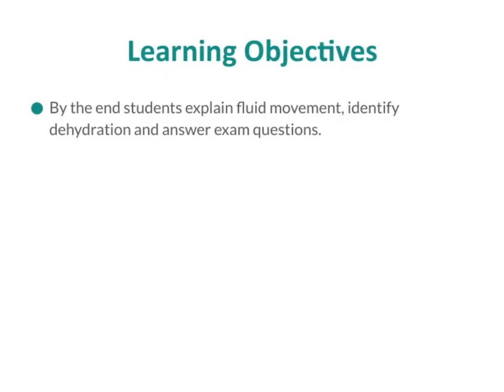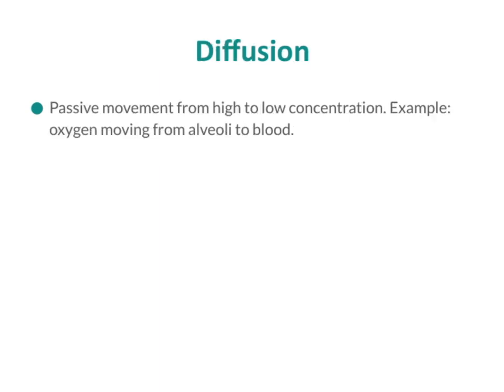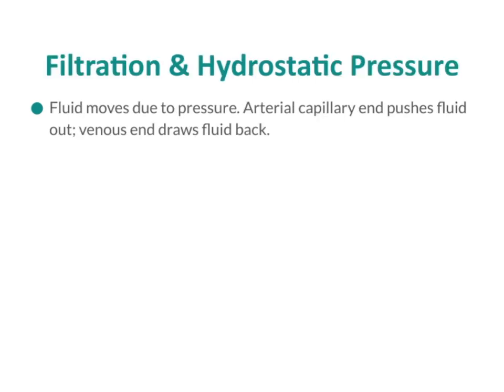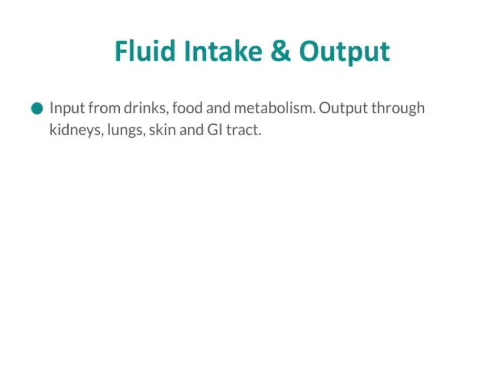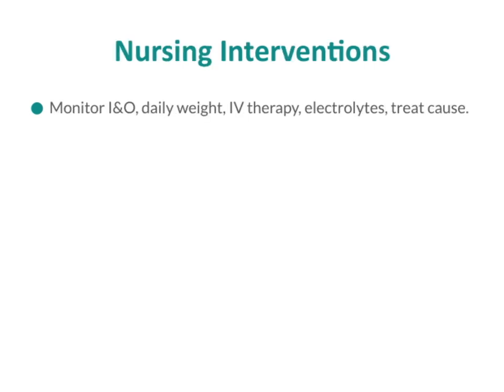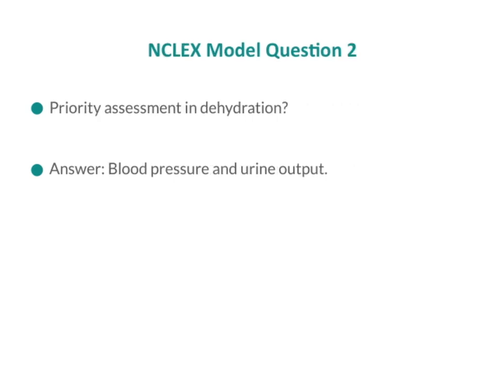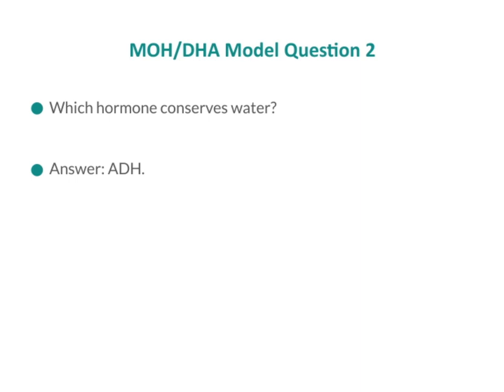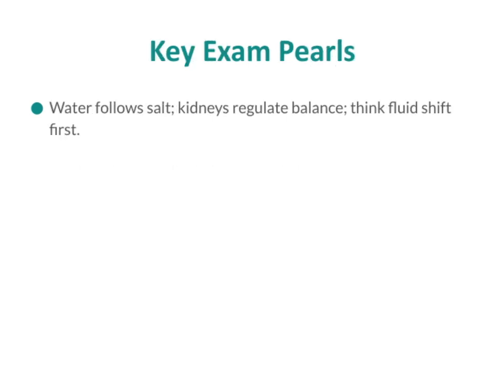Body Fluid Distribution: What Happens When You're Dehydrated?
Master fluids and electrolytes for your nursing exams. Learn to identify fluid volume deficit signs and solve clinical case studies.

This session continues our series on essential physiological concepts, specifically designed for nursing students preparing for the NCLEX, MOH, and DHA exams. We break down the complex mechanics of fluid movement, including the role of osmosis and osmolality in maintaining homeostasis. Understanding these principles is critical for accurately assessing patient status in a clinical setting.

We focus on the practical application of these concepts by walking through specific case studies and model questions. You will learn how to recognize dehydration symptoms and fluid balance issues, ensuring you are prepared to answer exam questions with confidence. This material is tailored to help you connect theoretical knowledge to real-world patient care scenarios.